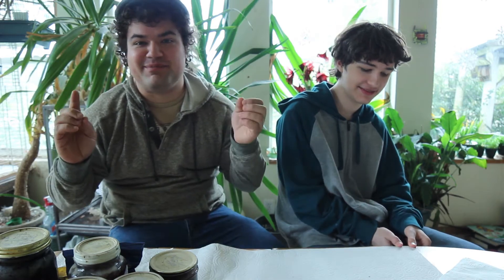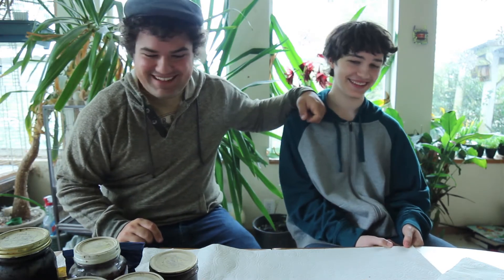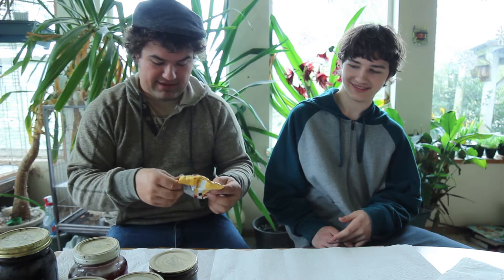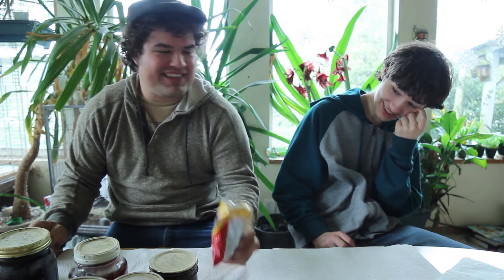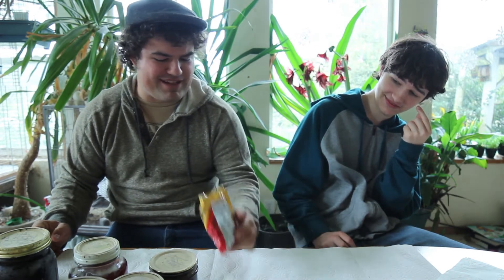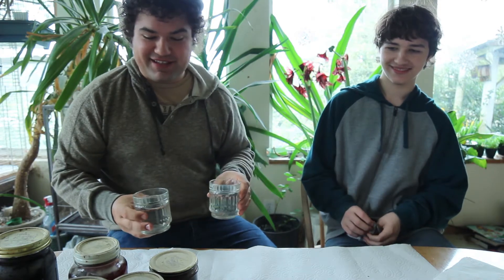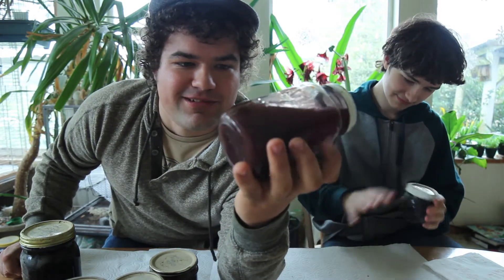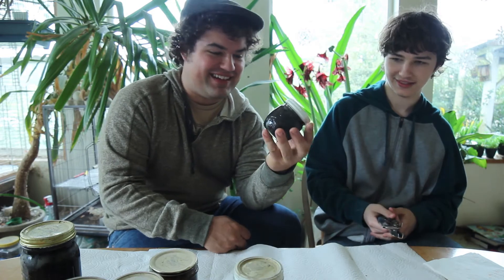Tasting ancient jam and rancid chips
Spring cleaning is underway, and deep in the recesses of the pantry we uncovered treasures of great antiquity - ancient dusty jars that might contain jam, or juice, preserved fruits, and bags of rancid chips. Is it a good idea to put food of such antiquity into our mouths? Probably not, but how else are we going to know what 20 year old jam tastes like?